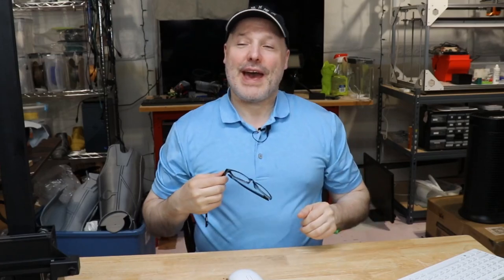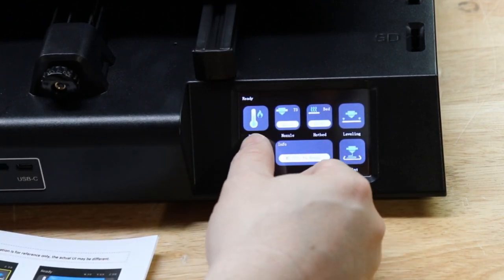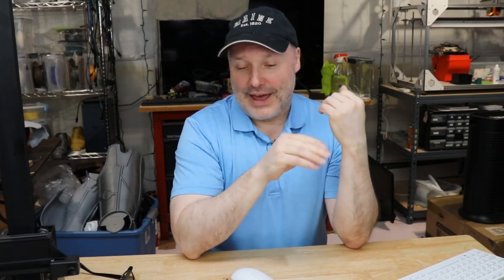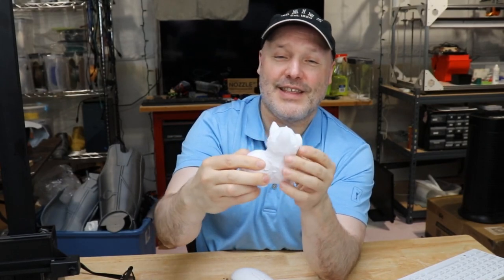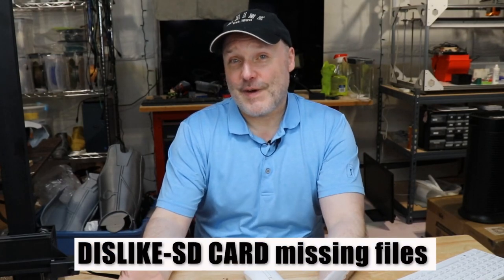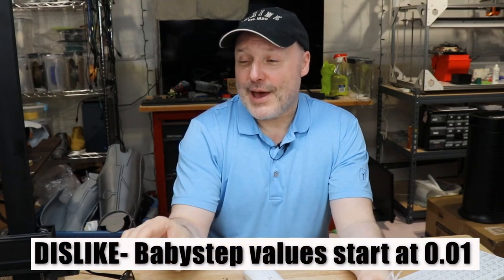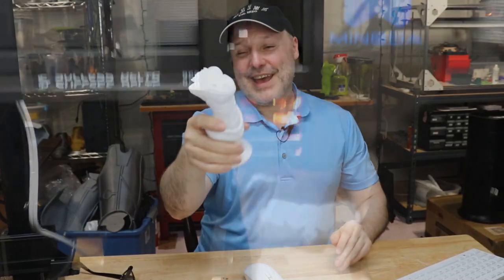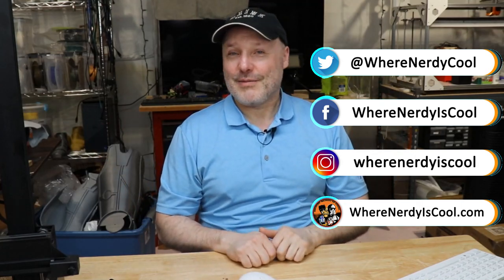Big volume for just over $200? The Mingda Magician Max2 Review!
Hello friends, I'm back with a review of the Mingda Magician Max2 3D Printer.  Look familiar - its an upsized version of the Mingda Magician X2!  With a print volume of 320 x 320 x 400 mm and a very low price tag - $209 (as of August 21, 2024) - it looks to be one of the biggest printers I have seen at that price point!  In this review I'll go over the unboxing, setup and the Likes and Dislikes I have for this 3D printer!

Timecodes
0:00 - Intro
0:44 - Logo
0:55 - Welcome
1:45 - Unboxing
2:52 - Problems
6:10 - Prints
8:44 - LIKES
11:32 - DISLIKES
16:55 - Summary
18:06 - Outro